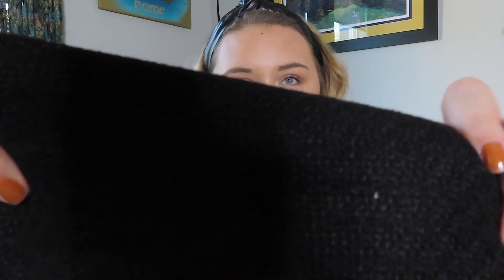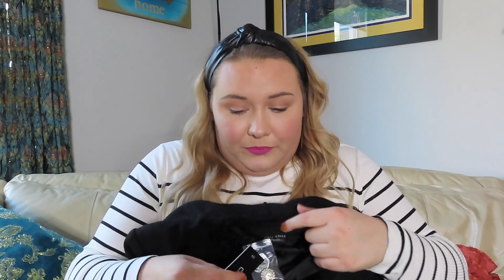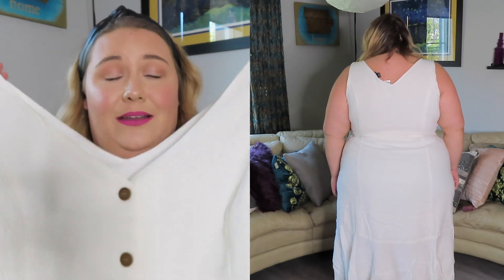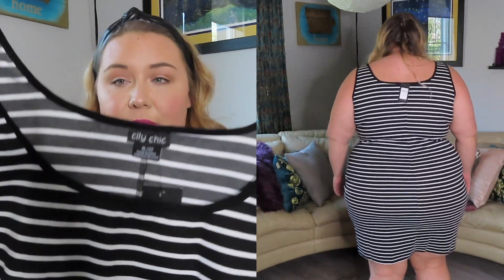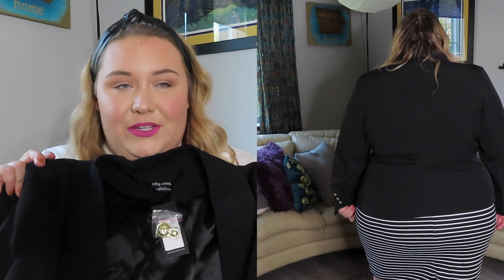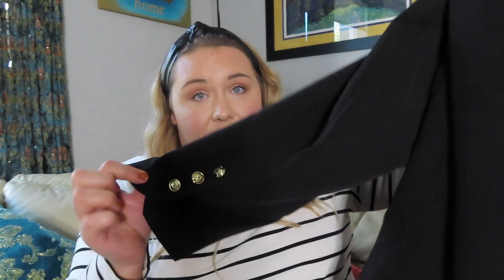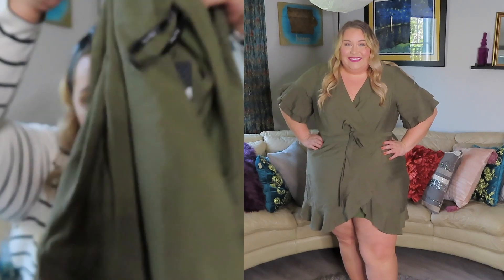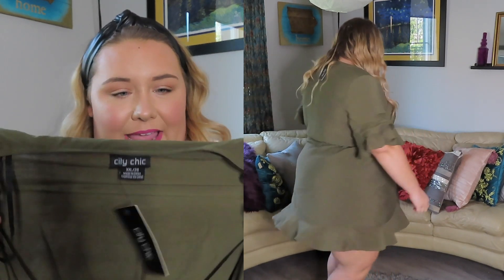Plus Size City Chic Haul